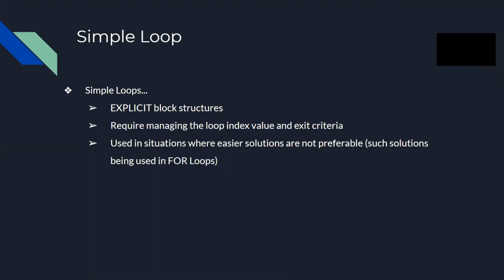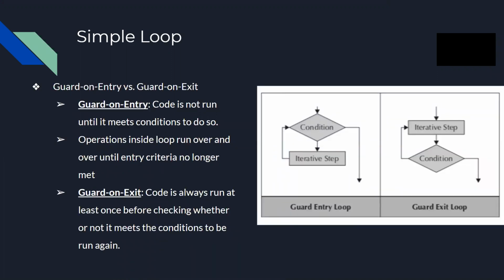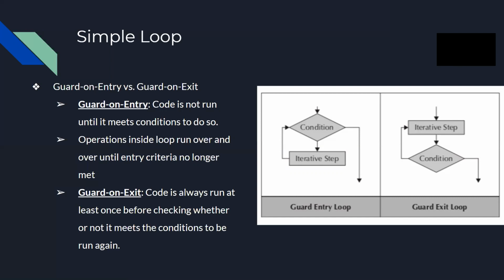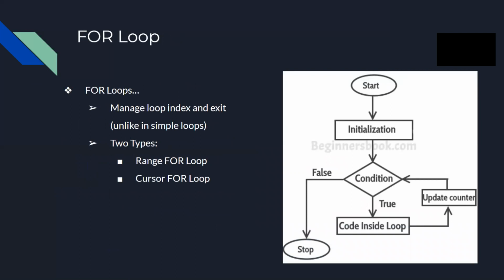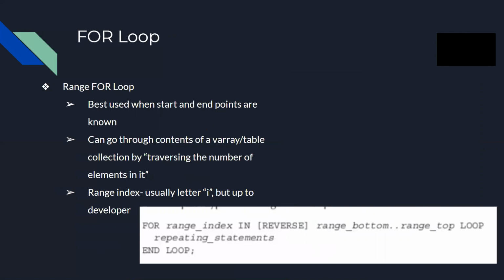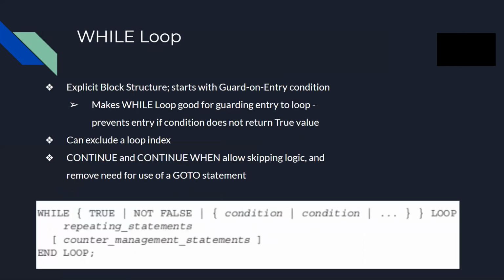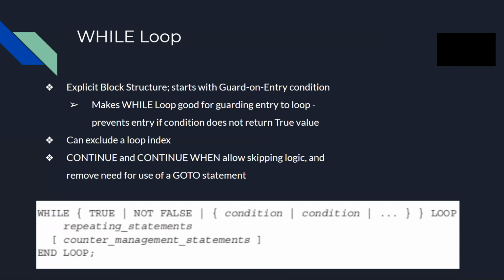CIT 325 Week 4 Chapter 5 Presentation